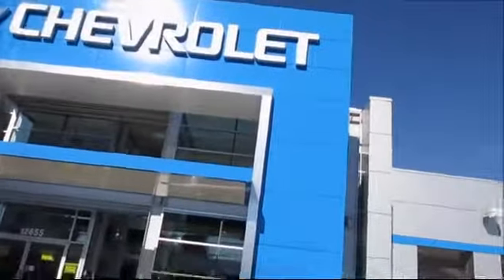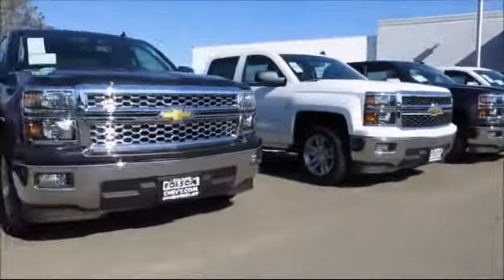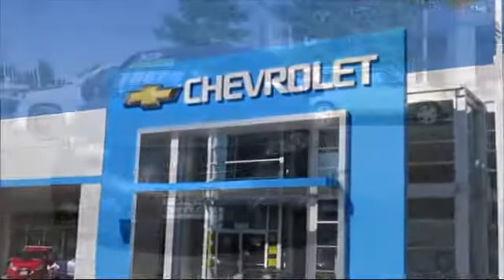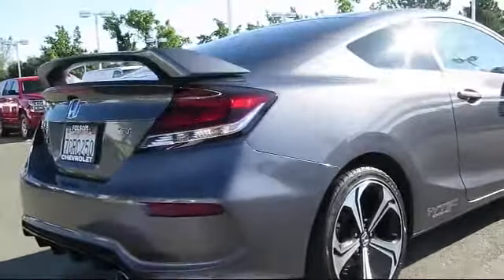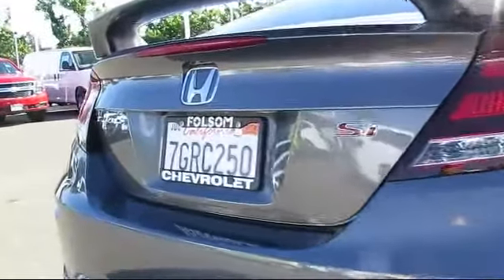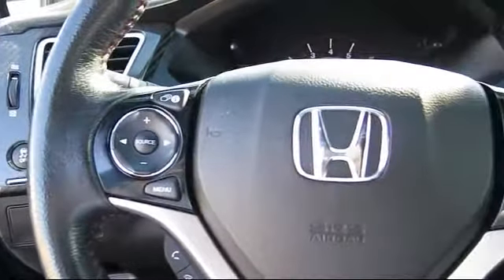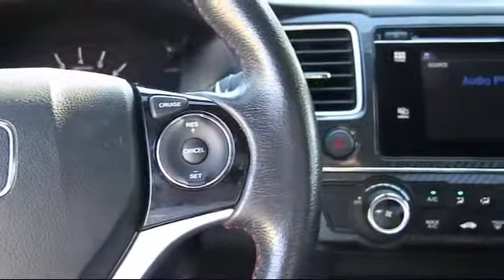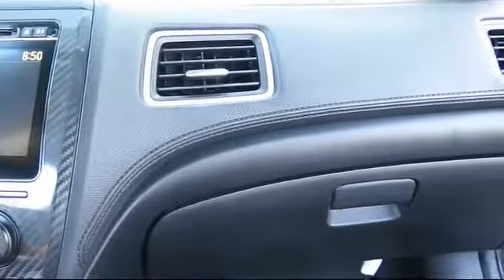2014 Honda Civic Coupe Si Sacramento Roseville Elk Grove Folsom Stockton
2014 Honda Civic Coupe Si-Stock Number: 8661 Vin:2HGFG4A58EH701767.

Folsom Chevrolet
12655 Auto Mall Circle